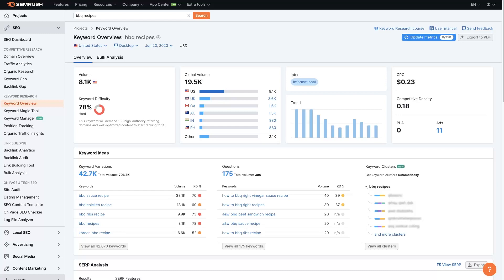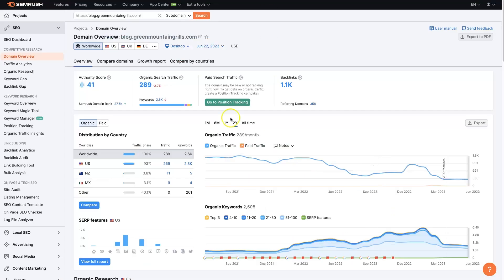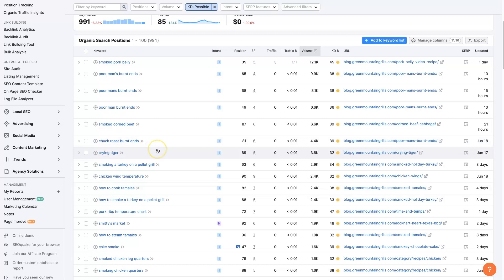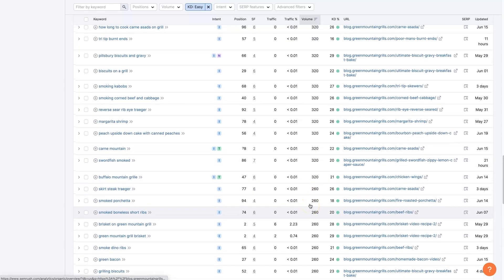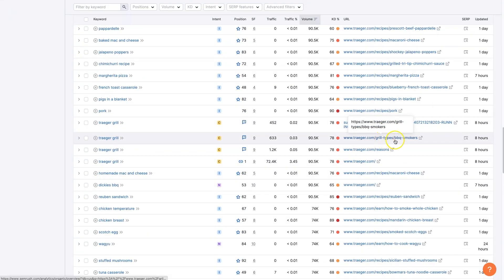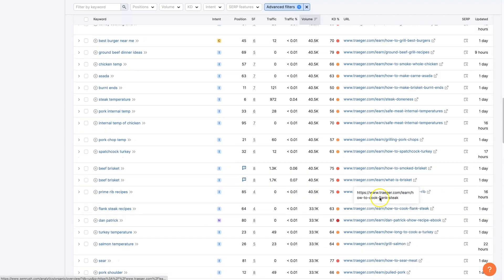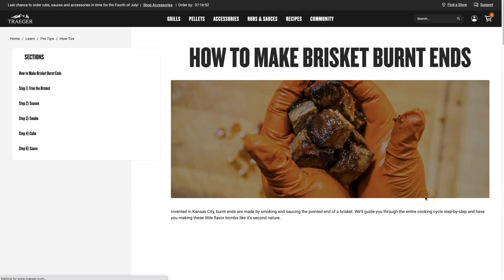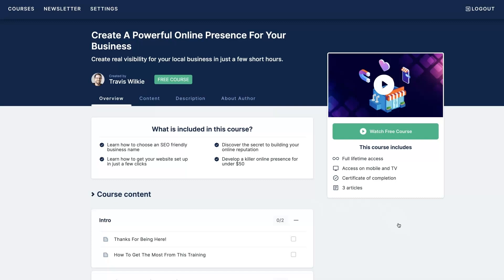How To Do Keyword Research For Blog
If you're wanting to learn how to do keyword research for a blog, then be sure to watch till the end. Try today for FREE

Are you struggling to find the right keywords for your blog? Keyword research is a crucial aspect of any successful content marketing strategy. It helps you understand your audience's search intent and optimize your content for search engines.

So, how can you do keyword research for your blog? Here are some tips to help you get started:

1️⃣ Understand your audience - start by identifying the key topics that your target audience is interested in. What questions are they asking? What problems are they trying to solve?

2️⃣ Use keyword research tools - there are many keyword research tools available, such as Google Keyword Planner, SEMRush, and Ahrefs. These tools can help you find relevant and high-volume keywords for your content.

3️⃣ Analyze your competitors - look at the keywords that your competitors are ranking for. This can give you insight into their content strategy and help you identify opportunities.

4️⃣ Focus on long-tail keywords - long-tail keywords are longer phrases that are more specific and less competitive. They can help you target a more niche audience and improve your chances of ranking higher in search results.

5️⃣ Use keyword variations - don't just focus on a single keyword. Use variations and synonyms to optimize your content for a wider range of search terms.

Remember, keyword research is an ongoing process. Keep monitoring your rankings and adapting your strategy based on what works and what doesn't.

Ready to start optimizing your blog for search engines?